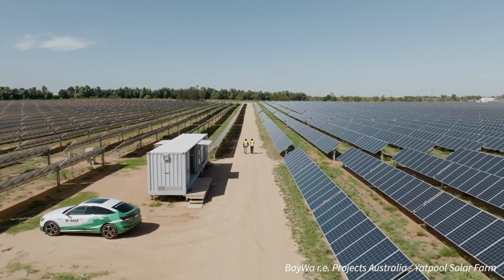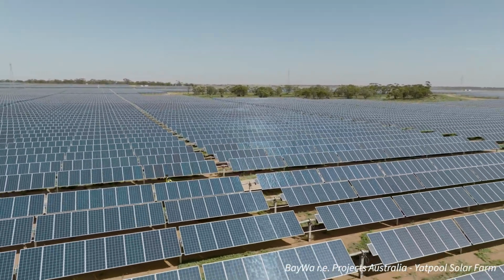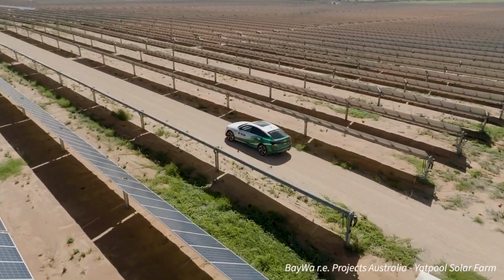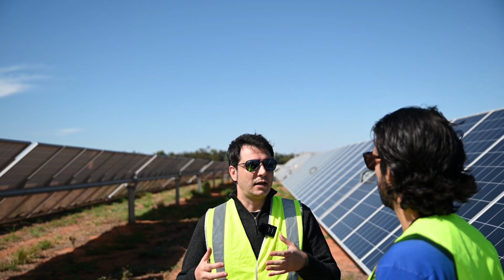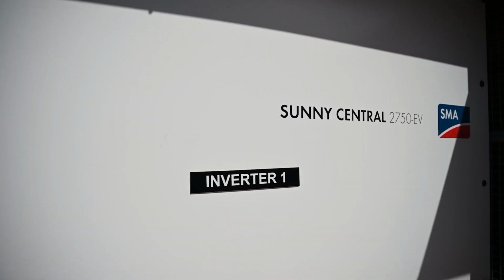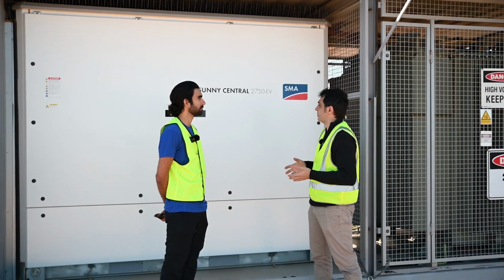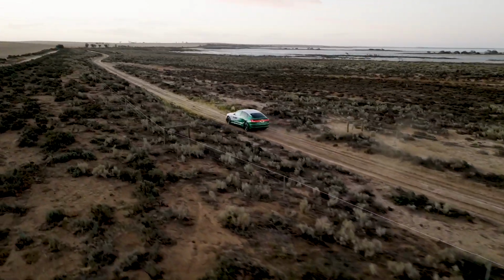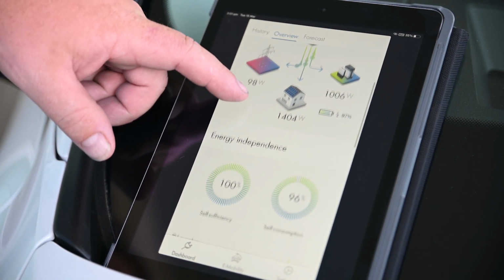AHK Australien Road Trip 2022 - Part 2: SMA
The German-Australian Chamber of Industry & Commerce (AHK Australien) went on a Road Trip to explore German technology in Australia.

For the 3,000 kilometre adventure, we used a brand new fully electric Audi e-tron from our lead partner BASF.

In part 2 of our series, we learn about SMA's solar inverter technology in Mildura, New South Wales, and SMA's EV Charger.

Special thanks to BayWa r.e. Projects Australia for kindly granting access to their Yatpool Solar Farm!